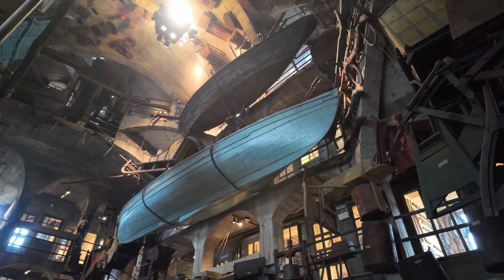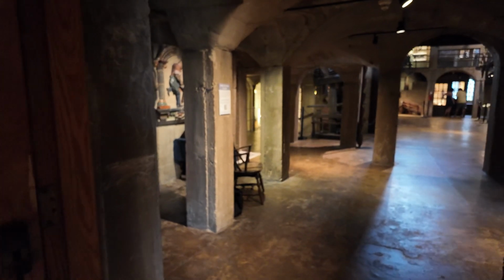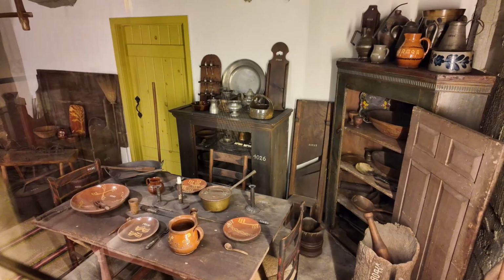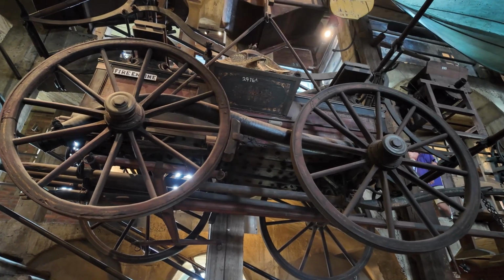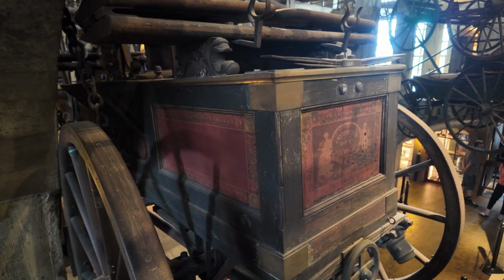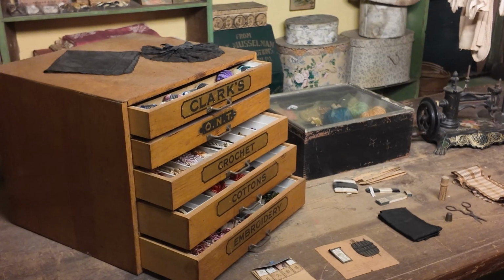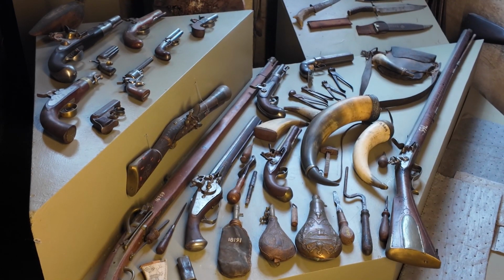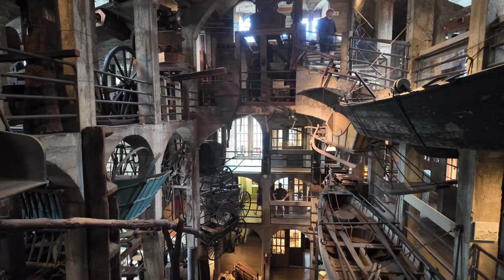America's CRAZIEST Museum: The Mercer Museum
Join me on an epic tour through America's CRAZIEST museum, the Mercer Museum in Doylestown, PA !

Discover the fascinating stories behind unique artifacts, dig into the rich history of everyday objects, and marvel at the ingenuity of the past. Perfect for history buffs and curious minds alike!